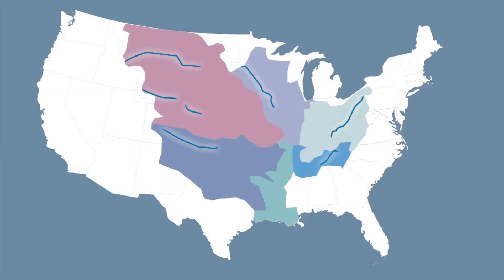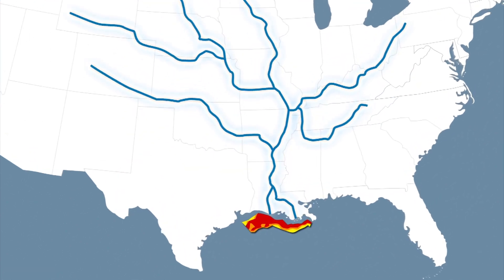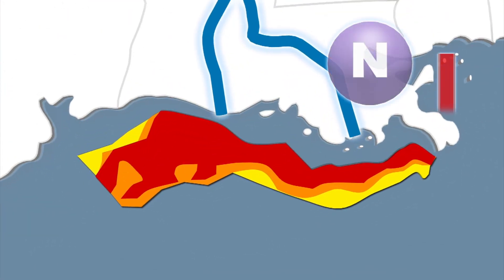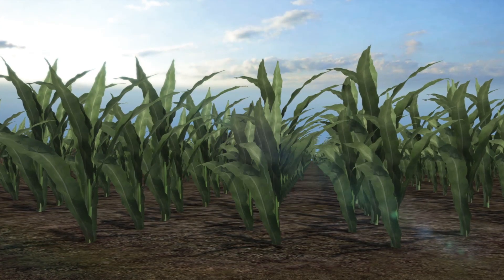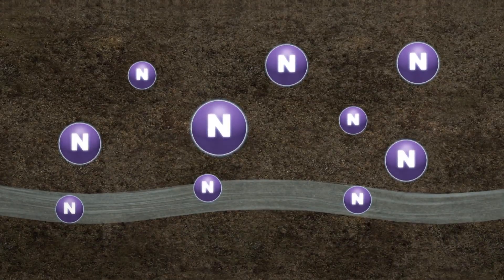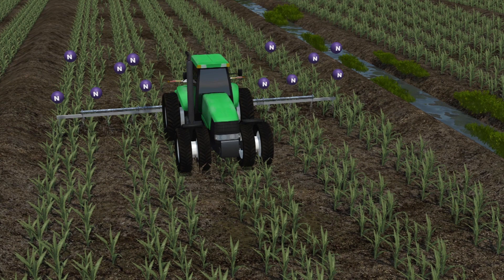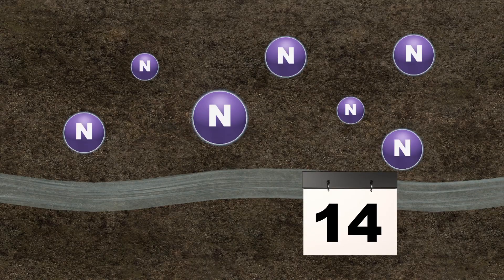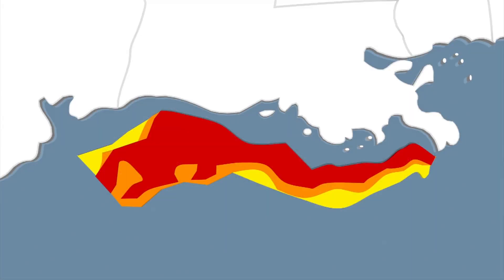Gulf of Mexico dead zone may take decades to clear up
The dead zone in the Gulf of Mexico isn't likely to shrink anytime soon, and could even persist for decades, according to a new study.

The Guardian reports that dead zones are low-oxygen areas in bodies of water that are harmful to marine life and can lead to massive algal blooms.

The hypoxic zones are fed by nitrogen fertilizer, which flows through waterways across America's corn belt and into the Gulf of Mexico.

The Gulf Hypoxia Action Plan currently calls for a reduction in nitrogen runoffs in order to shrink the dead zone from 5,000 to 1,950 square kilometers by 2035.

But according to a new report from the University of Waterloo, 'legacy' nitrogen that has been accumulating underground and in the groundwater also feeds into the Gulf.

It found that even if strict measures were to fully stem annual runoffs, it would still take more than 30 years for the 'legacy' nitrogen to clear up, and for the Gulf to recover.

Improving water quality in the Gulf of Mexico requires changes in agricultural practices.

More careful application of fertilizers, reduced tillage, and cultivating plants that can stop chemicals from leaching into water are just some methods that can curb nitrogen pollution.